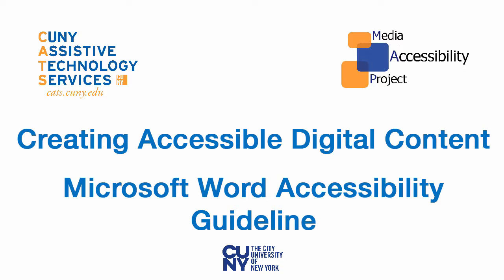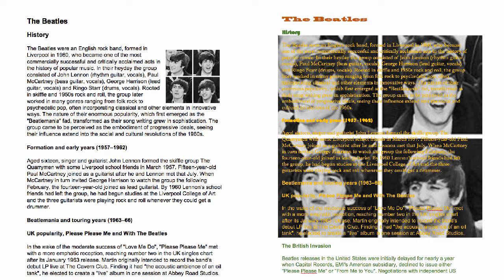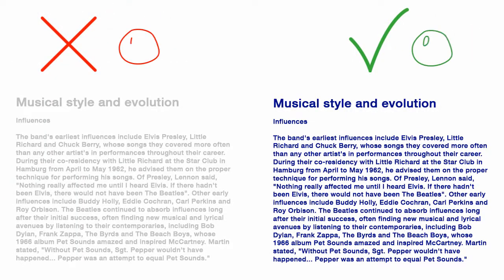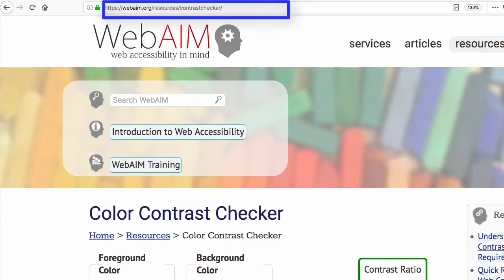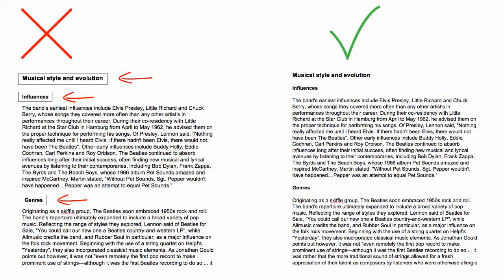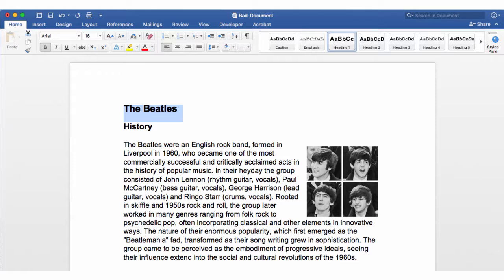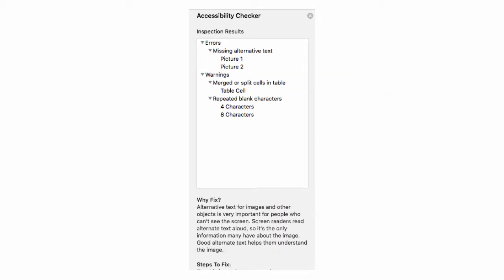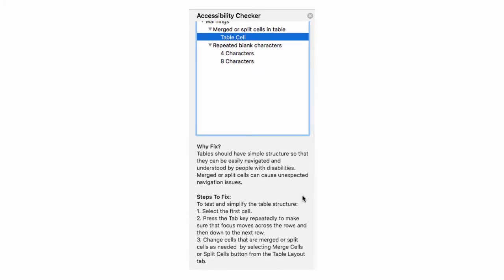Microsoft Word Guideline